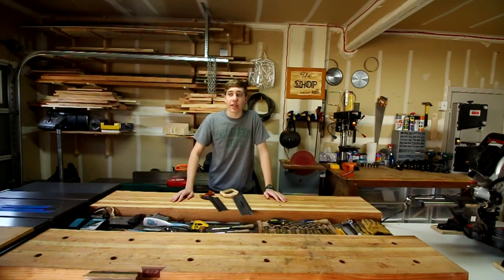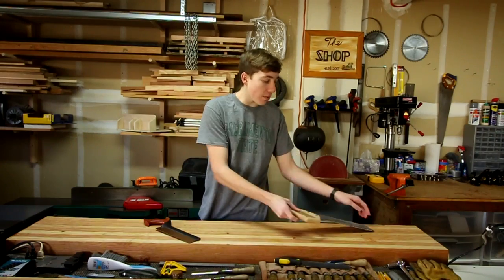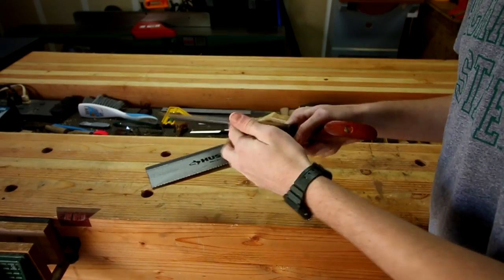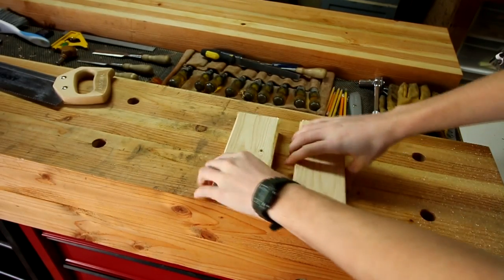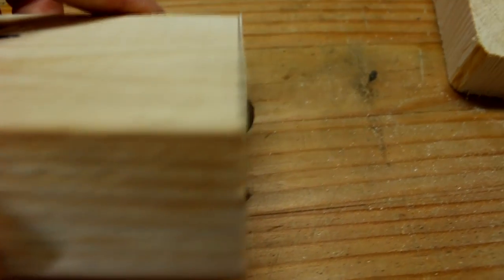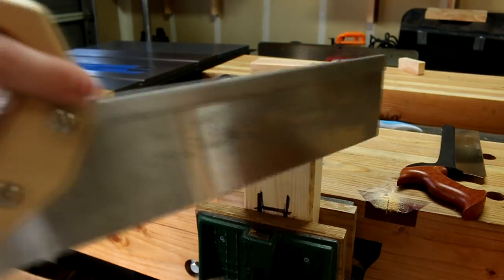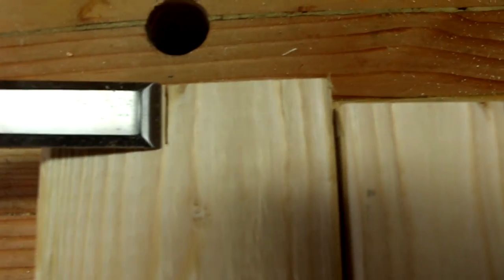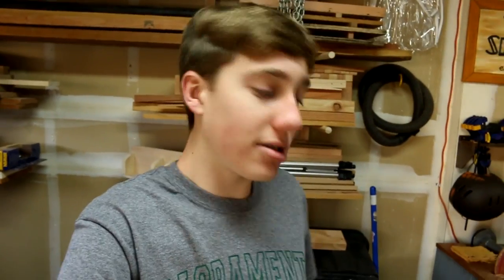$12 Saw VS $60 Saw!!!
$12 Saw VS $60 Saw! Which is better? both are good saws, but each one fits a different scenario. I made this video a few days ago, so the shop doesn't look like this right now! The painting is happening as you read this! Anyway, I hope you enjoy!